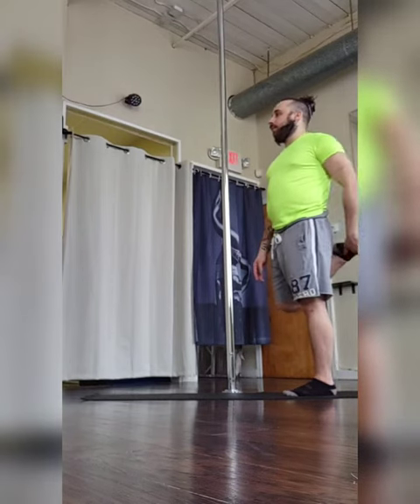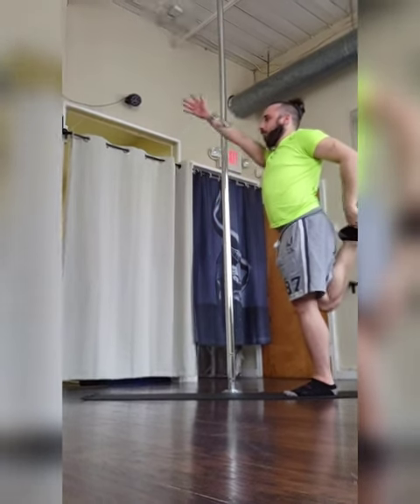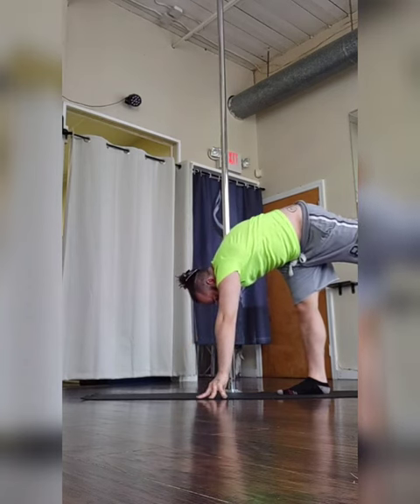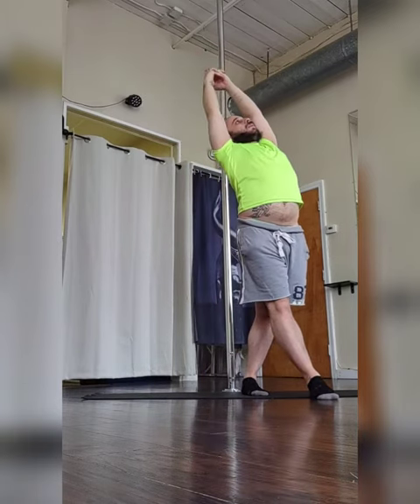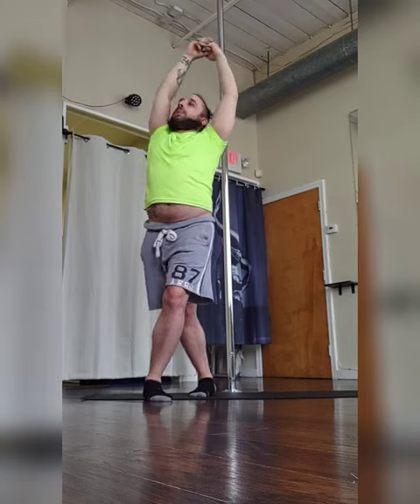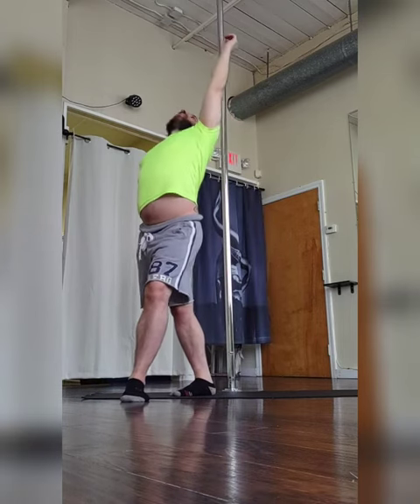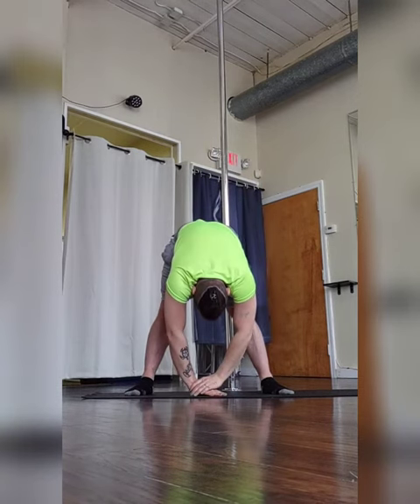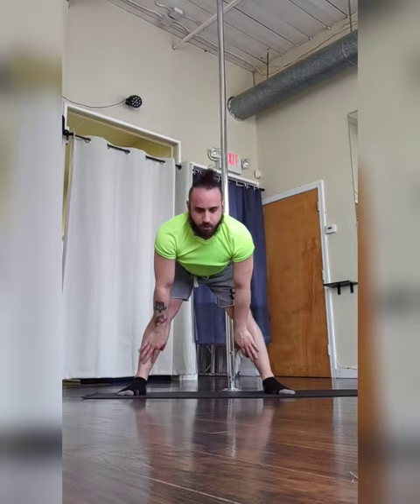Morning Yoga Routine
This is a quick Yoga routine you can do every morning when you roll out of bed to warm your body up.

great to stretch and get your body moving first thing in the morning!